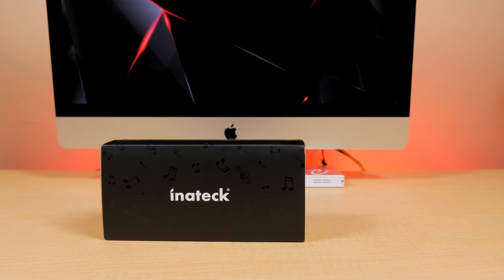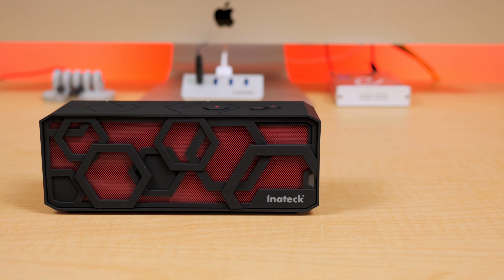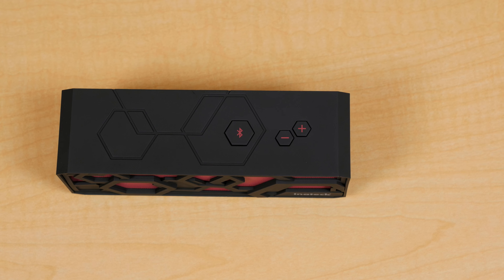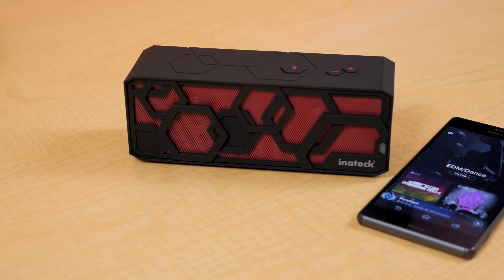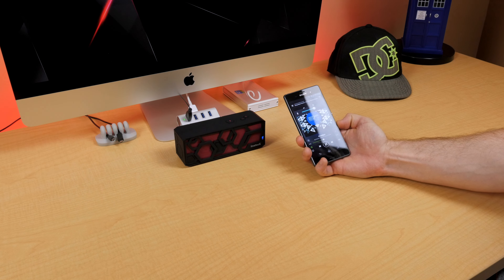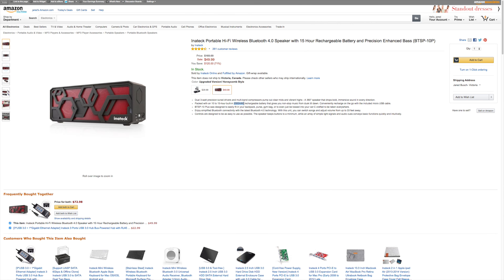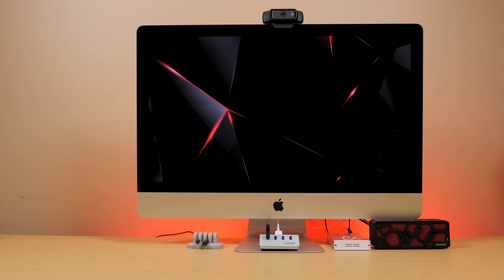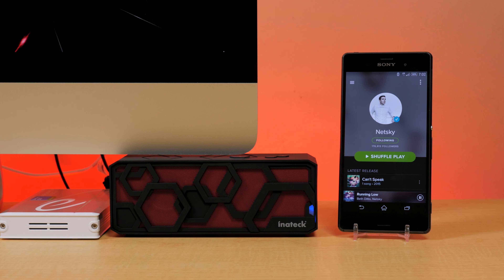Inateck BTSP-10 Plus Bluetooth Speaker Review - Quality Audio On A Budget?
Budget bluetooth speakers don't always have to sound like crap. Like the Inateck BTSP-10 Plus for example, great sound in an attractive compact package at a price that won't break the bank!